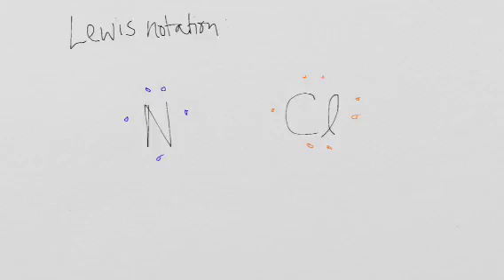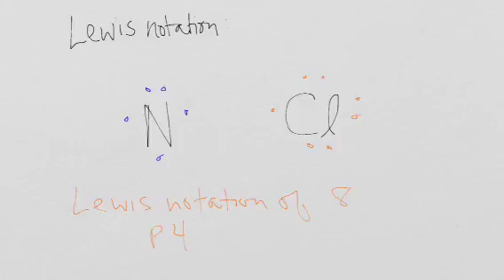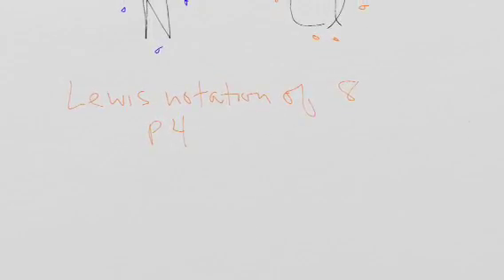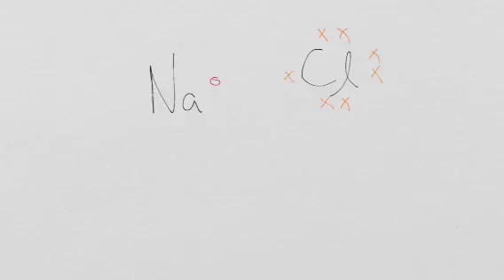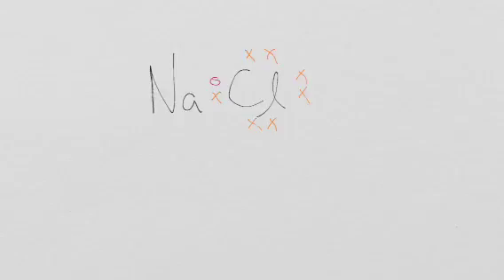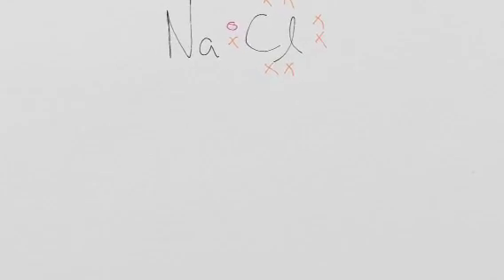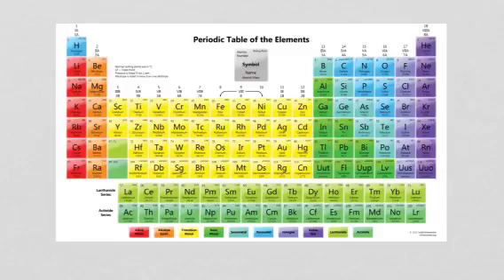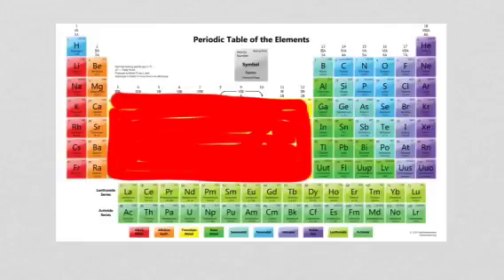Sec IV Lewis notation